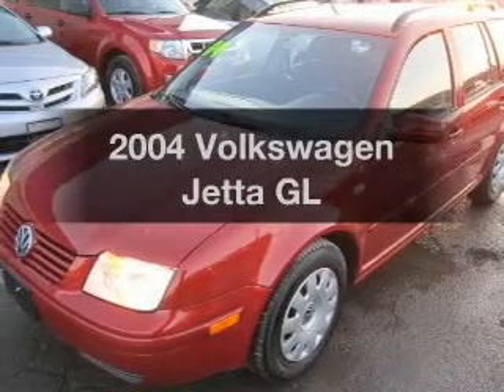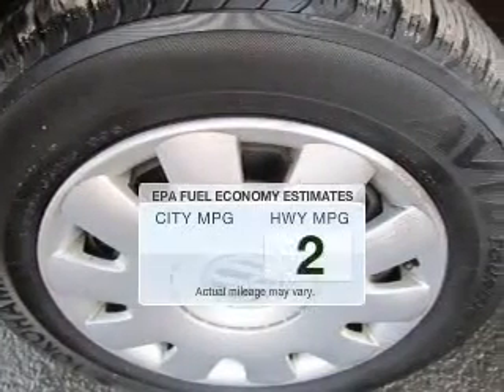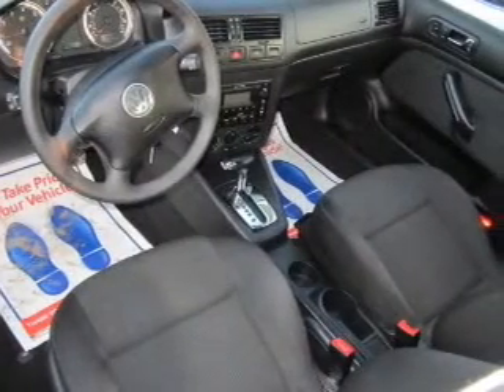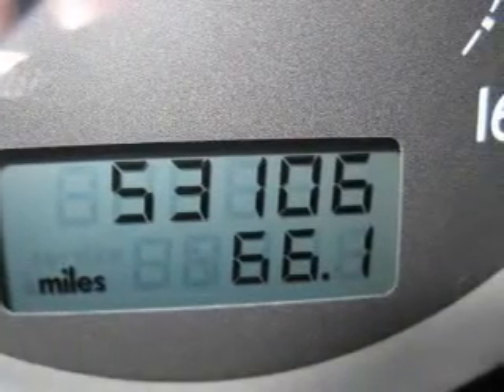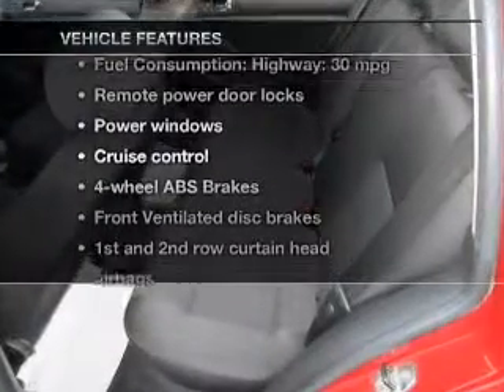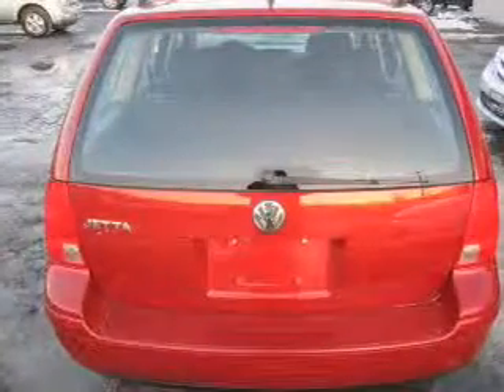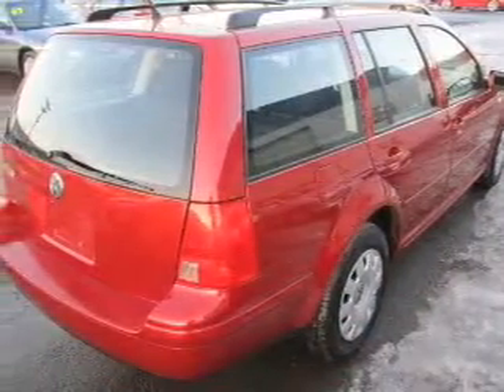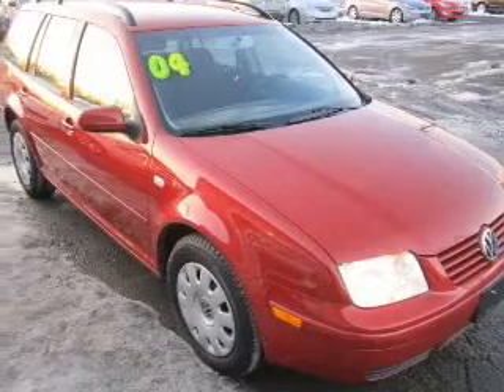2004 Volkswagen Jetta - Ithaca NY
Year: 2004
Make: Volkswagen
Model: Jetta
Trim: GL
Engine: 2.0 liter inline 4 cylinder 8 valve
Transmission:
Color: Red
Mileage: 53105
Address:
Route 13